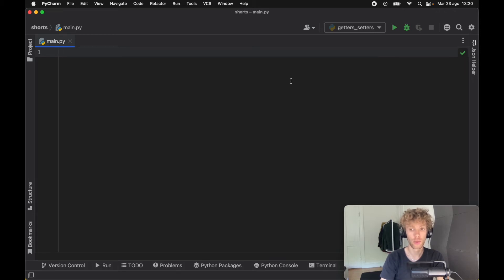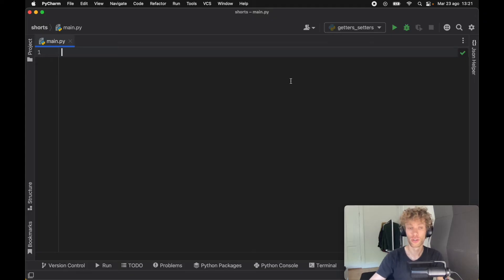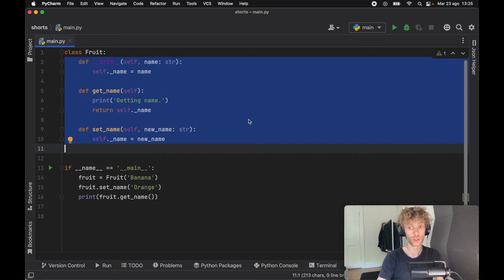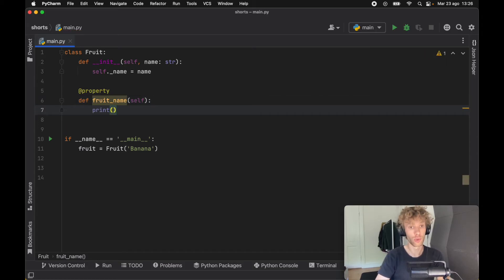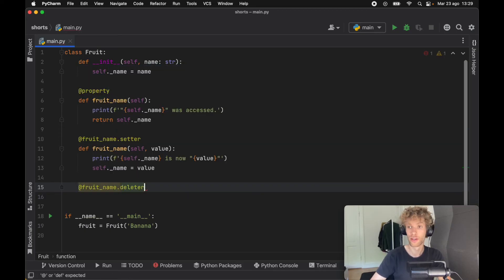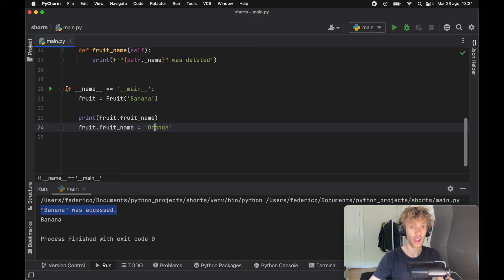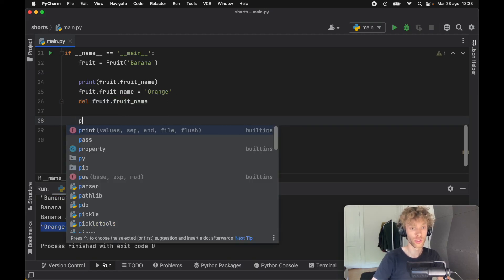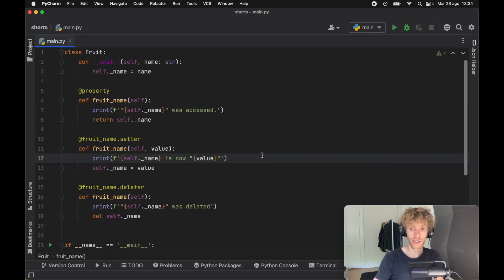THIS Is How You Should Be Making Getters & Setters In Python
This is how you should be making getters & setters in Python. It's simple and doesn't require any change to existing variable names. In the example I changed "_name" to "fruit_name", but you don't have to do that, you can easily just call it "name".